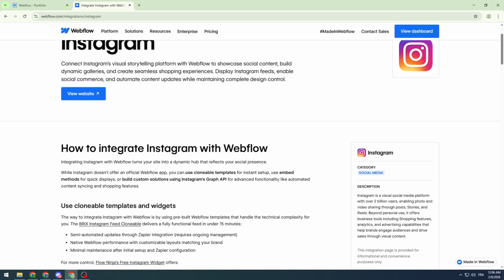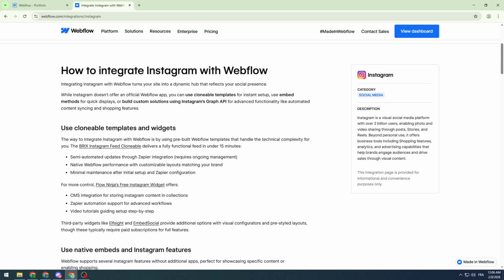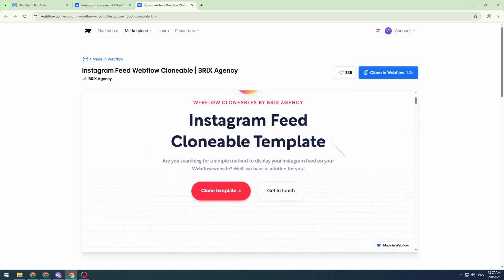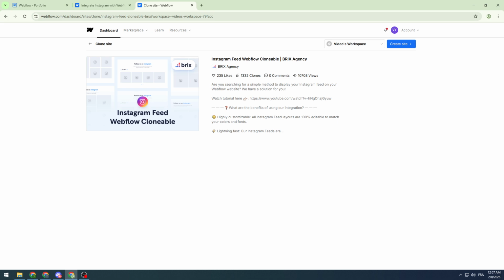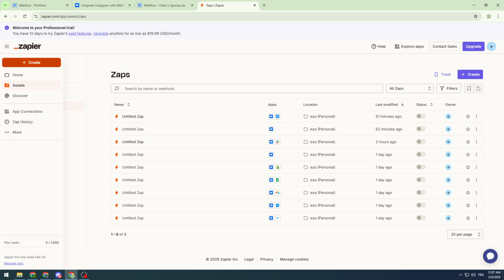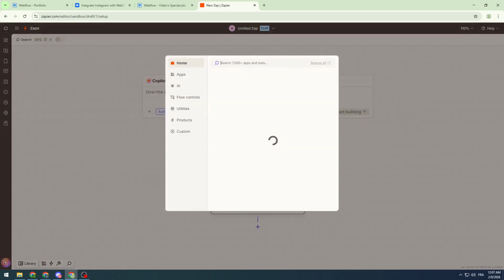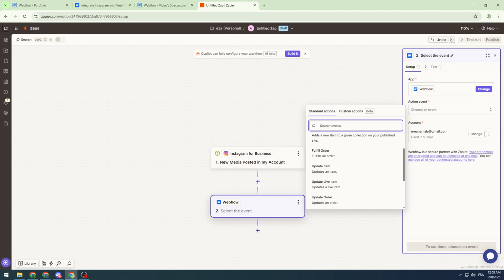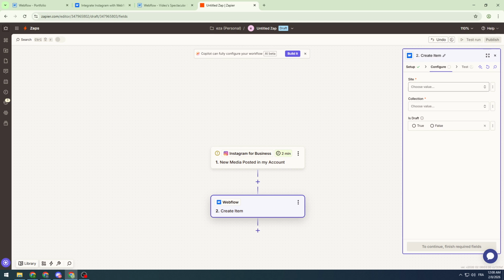How To Integrate Webflow With Instagram ! Tutorial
Today we talk about integrate webflow with instagram,instagram feed webflow,webflow instagram feed